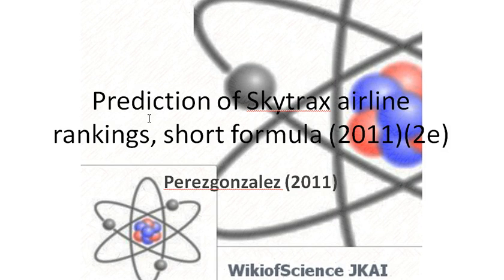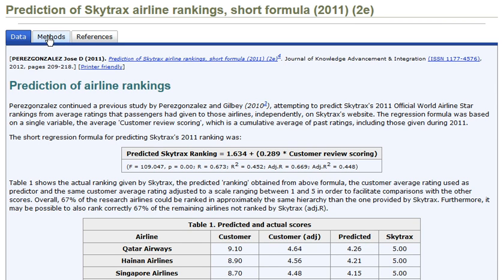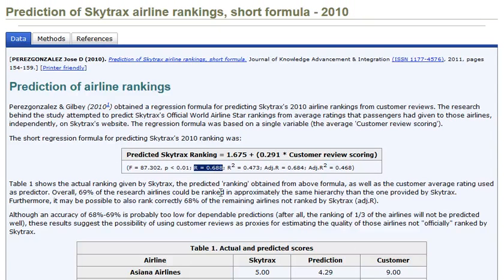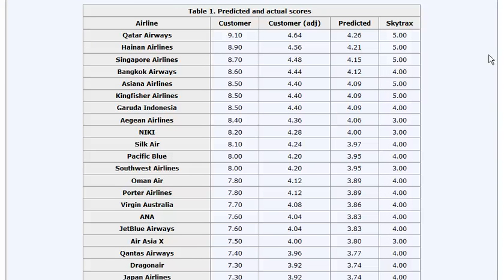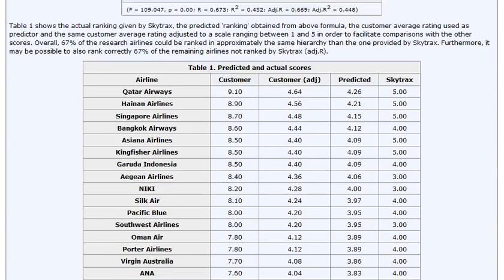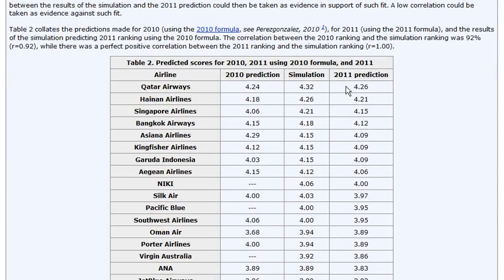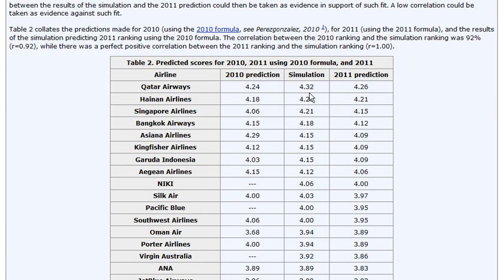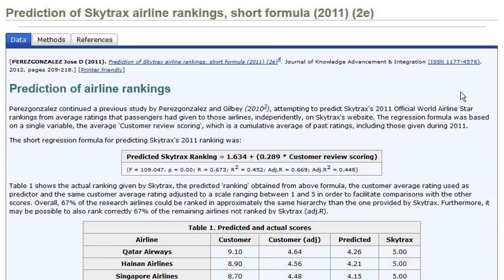Wiki of Science - Skytrax airlines ranking 2011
Full reference, PEREZGONZALEZ Jose D (2011). Prediction of Skytrax airline rankings, short formula (2011) (2e). Journal of Knowledge Advancement & Integration (ISSN 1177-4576), 2012, pages 209-218.

Corrections: *0:43.It's meant '2011 data' (not '2011 formula').